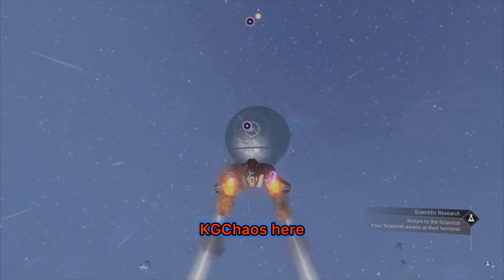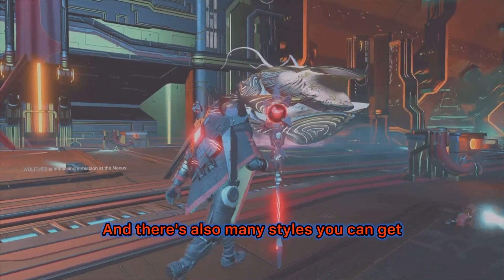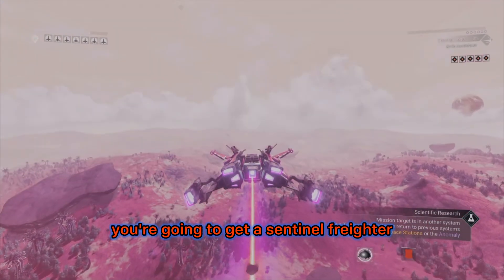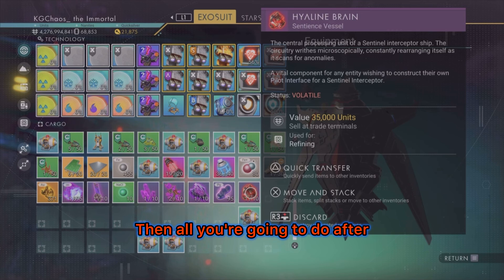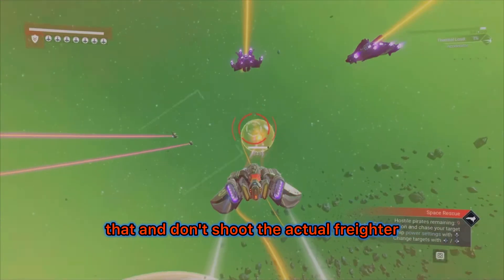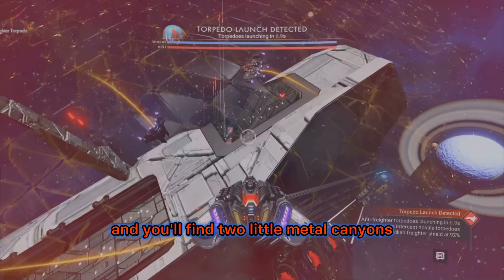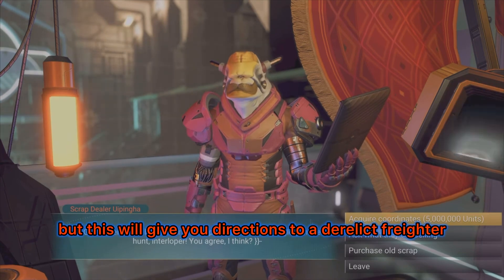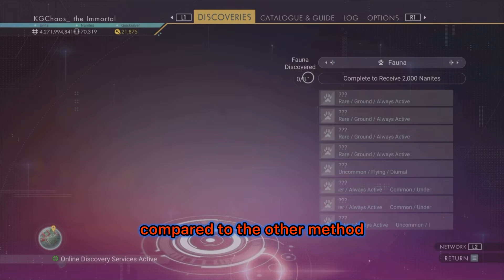No Man’s Sky: Advanced Guide For Beginners